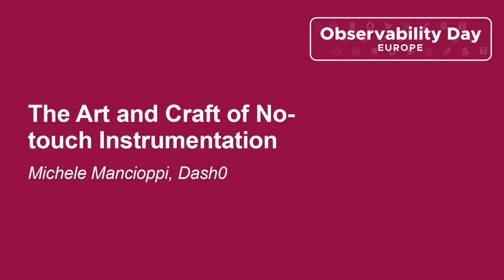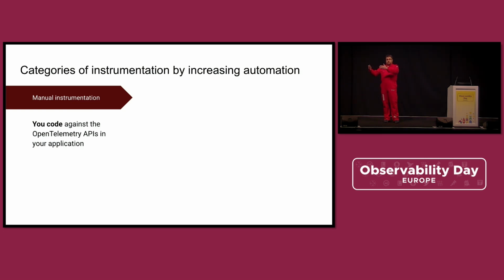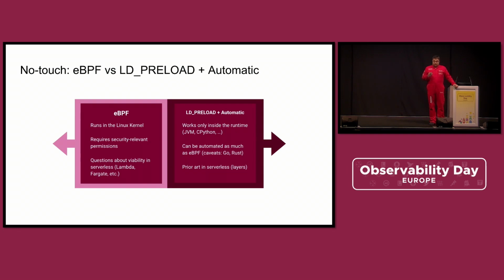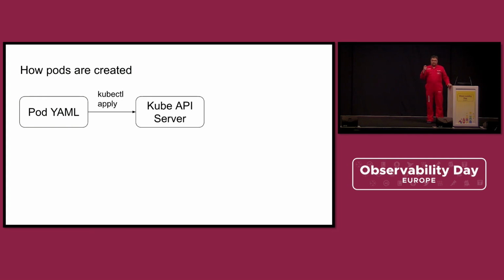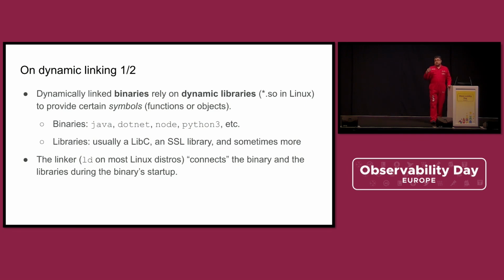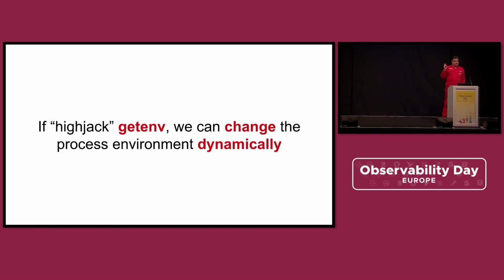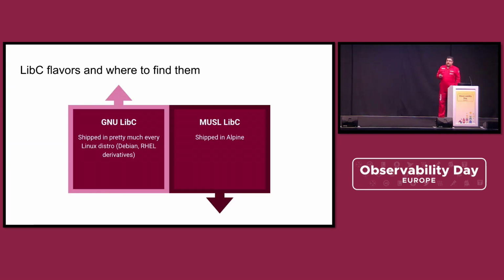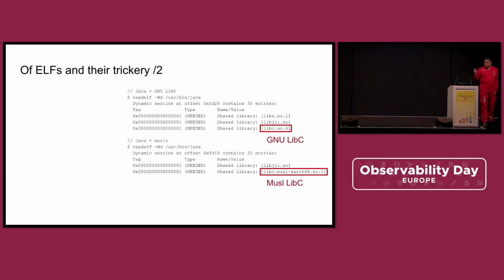The Art and Craft of No-touch Instrumentation - Michele Mancioppi, Dash0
OpenTelemetry automatic instrumentations greatly help with achieving a high baseline of observability for applications. But applying them in containerised environments still requires manual, error-prone intervention by users. LD_PRELOAD-based injection is an advanced technique that has been used by commercial vendors for a decade or more, is by now very well understood, and does not require access to the Kernel like eBPF does (which is a huge challenge in managed compute environments), or any increase in permissions other than what the host runtime has.

In this talk, we go in depth into how this magic works across various runtimes, and how it could benefit the OpenTelemetry community at large.